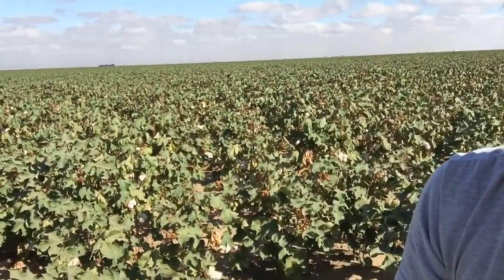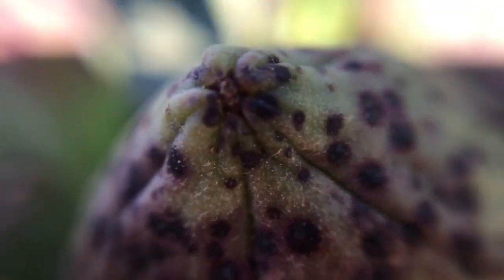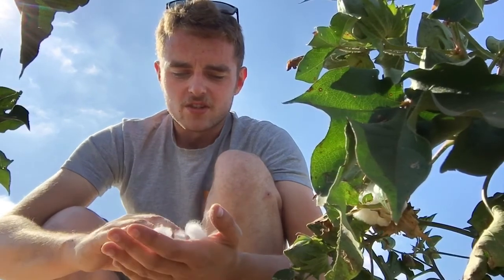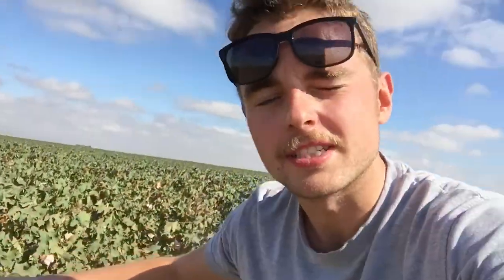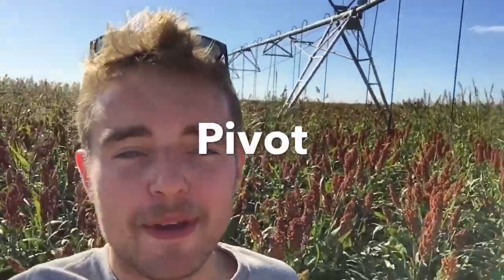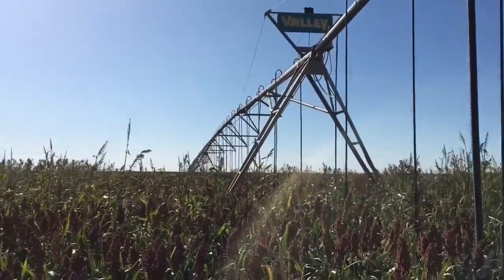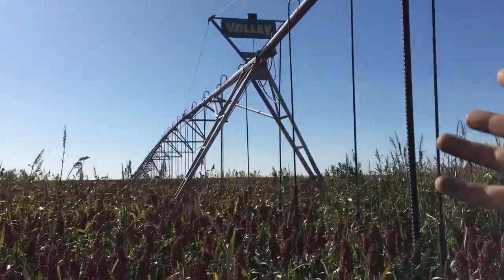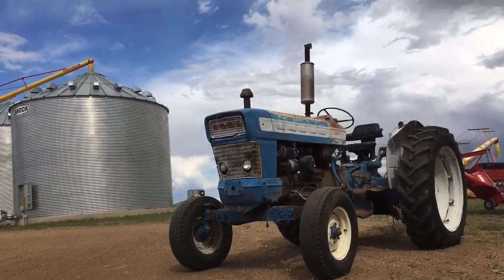24 April 2020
Here’s the second episode in the series of Ben’s Agricultural Adventures, take a look at let me know what you think!